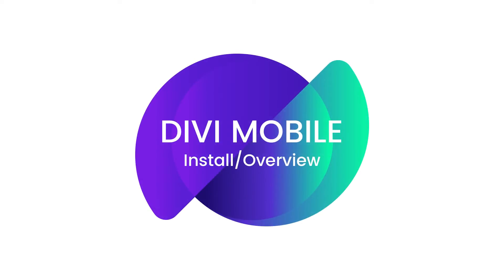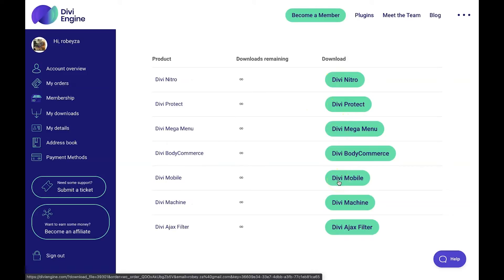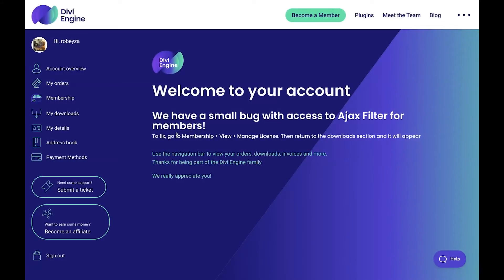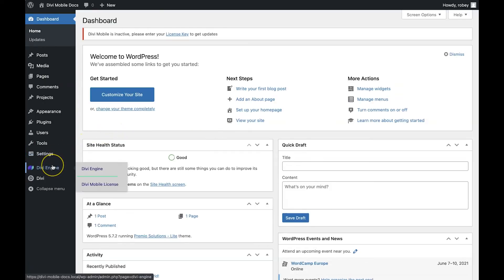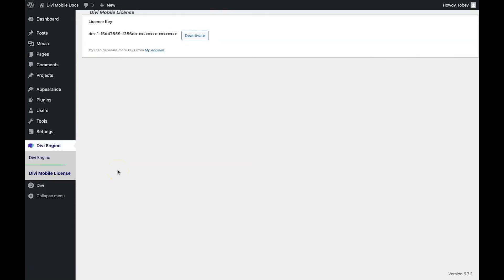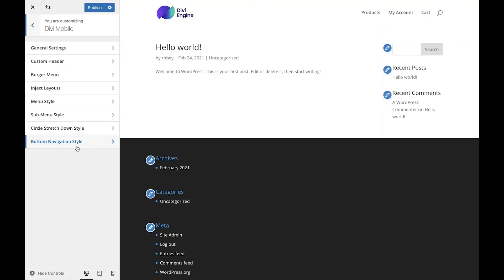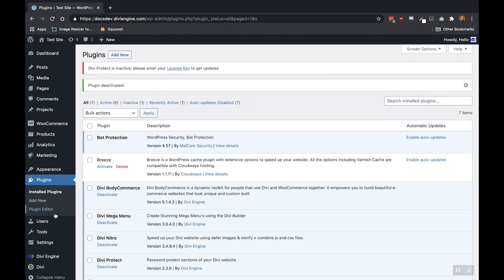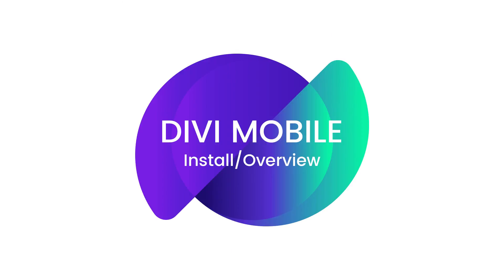Divi Mobile - Install/Overview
This video is a basic overview of our Divi Mobile plugin and its features. Please check out our documentation site at help.diviengine.com for more in-depth video and text documentation.